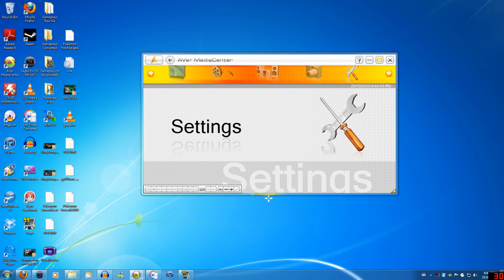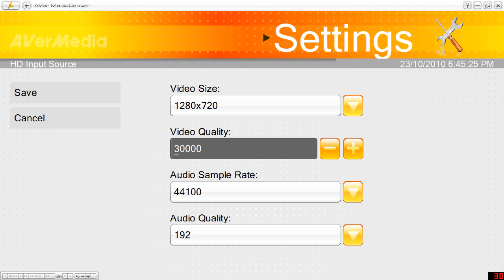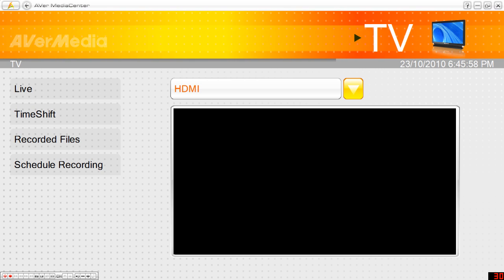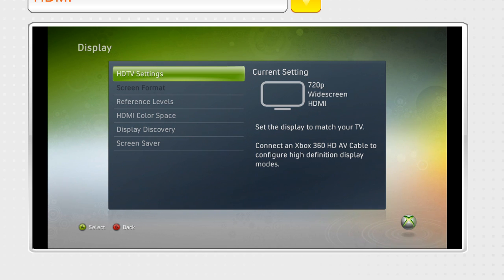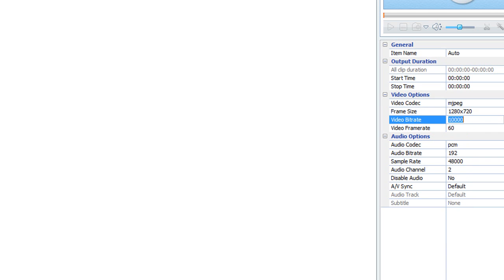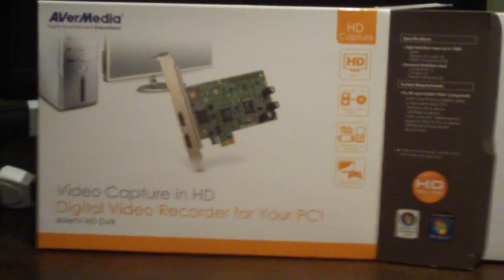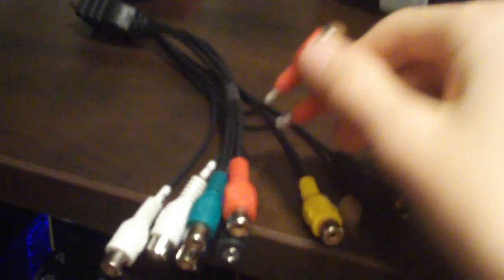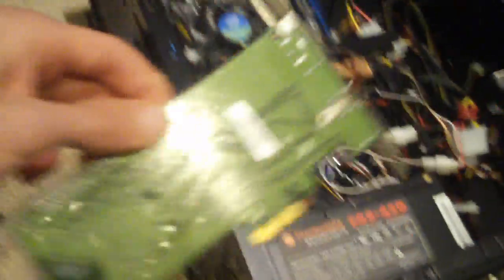AverMedia AVerTV HD DVR Setup, Installtion, and Use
This is a great option for an HD DVR/HD capture device. Great quality for $70-80!

Better method for recording!

If you don't have the MJPEG codec already just google it and download/install it. Reboot after install and it should run fine.